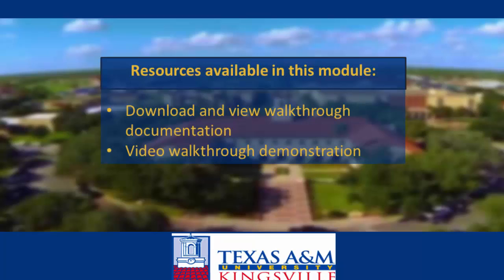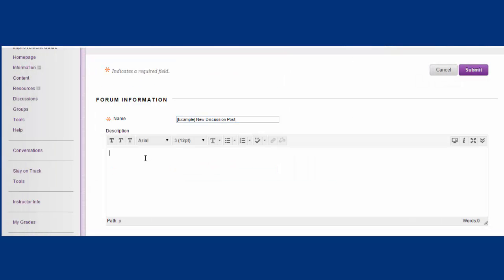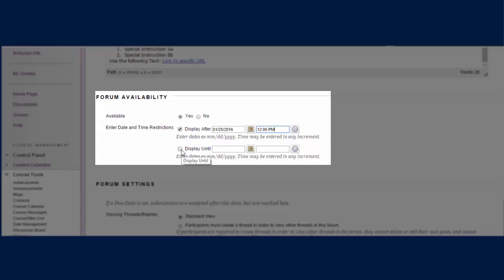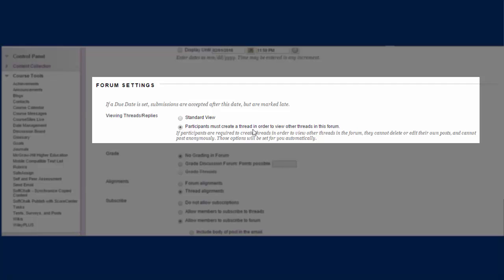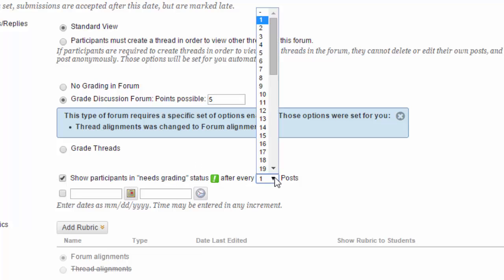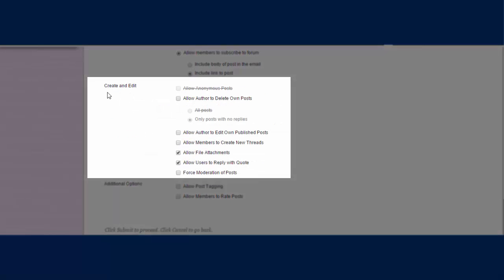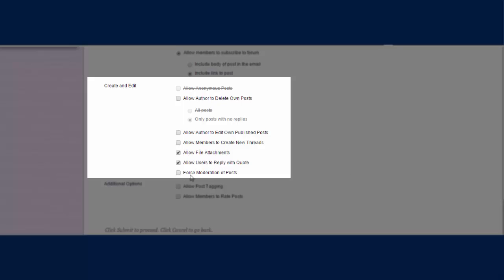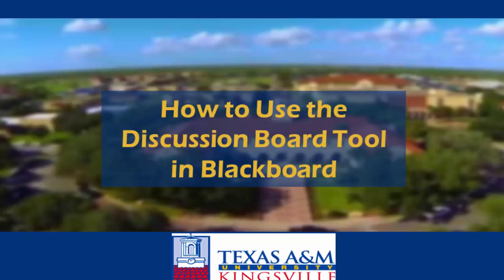How to Use the Discussion Board Tool in Blackboard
Instructions on how to use the Discussion Board Tool in Blackboard